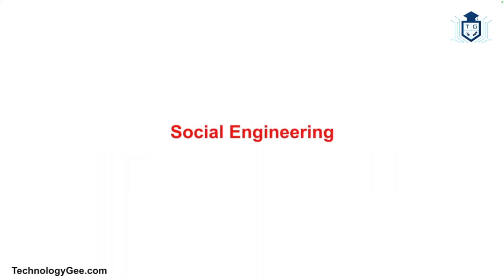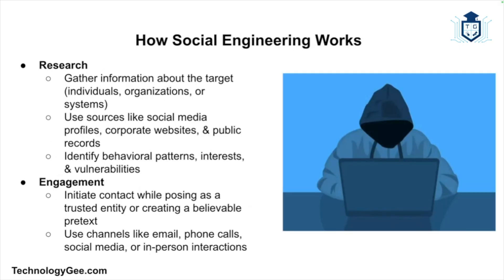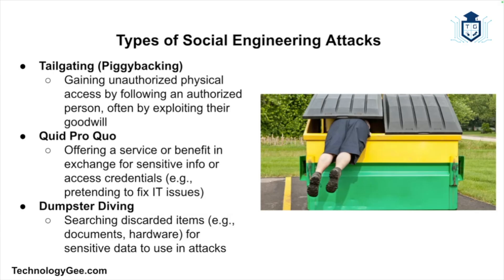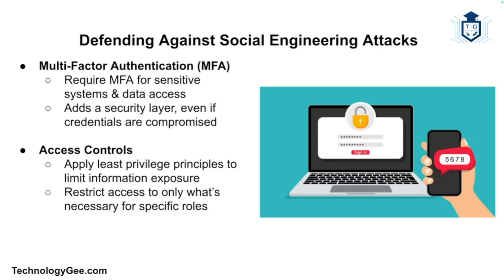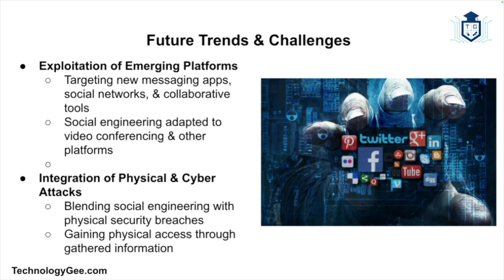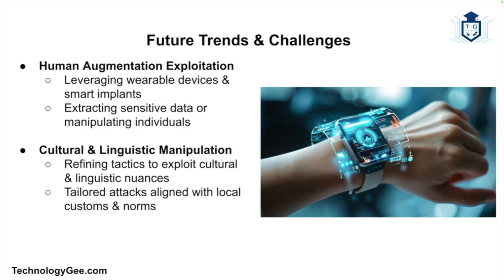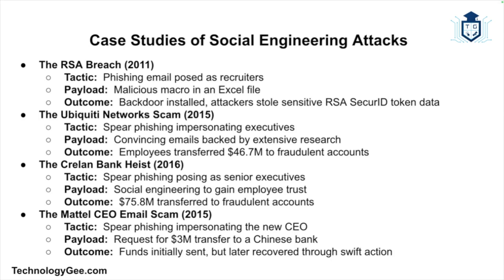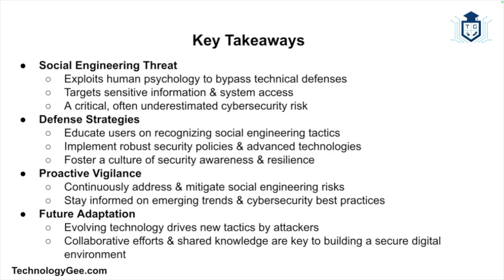What is Social Engineering in Cyber Security?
In the realm of cybersecurity, while technical defenses against cyber threats are crucial, attackers often exploit the human element to bypass these defenses. This exploitation of human psychology, rather than technical vulnerabilities, is known as SocialEngineering. Social engineering attacks manipulate individuals into divulging confidential information or performing actions that compromise security. This blog post will delve into the concept of social engineering, explaining what it is, how it works, various types of social engineering attacks, and strategies to defend against them.